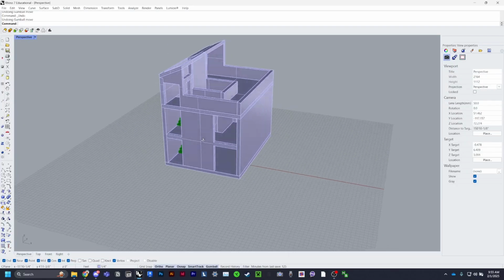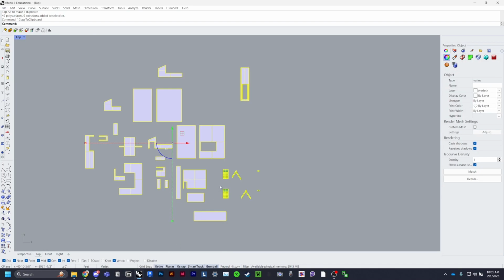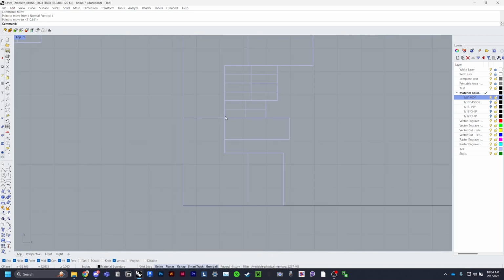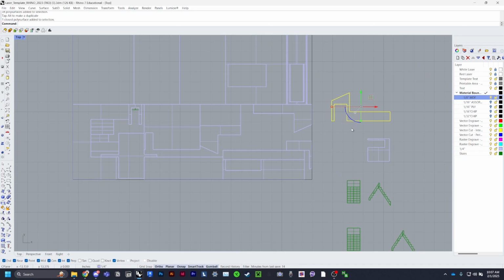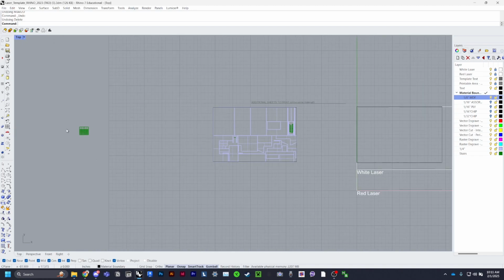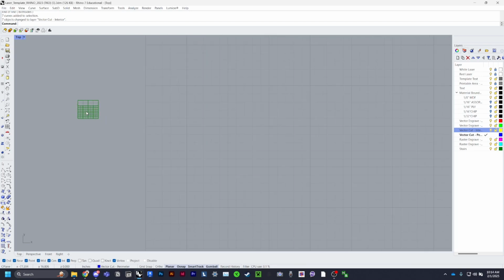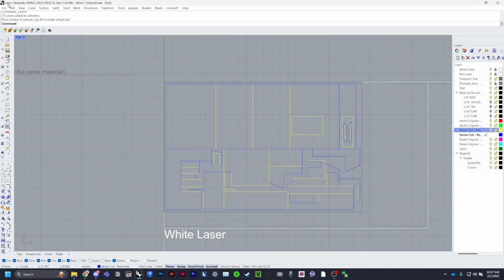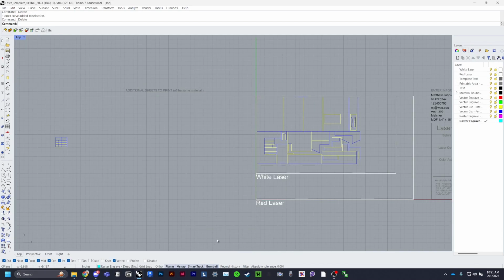Digital to Physical Studio Project Tutorial | Trial 1 | Gathering and Setting Up Pieces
Please let me know what I should cover more specifically and how I should present it.